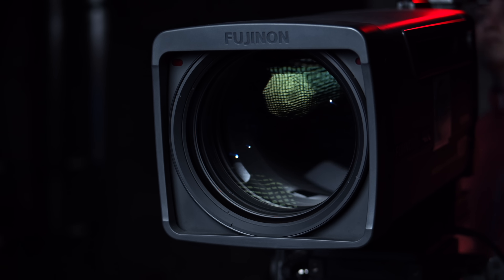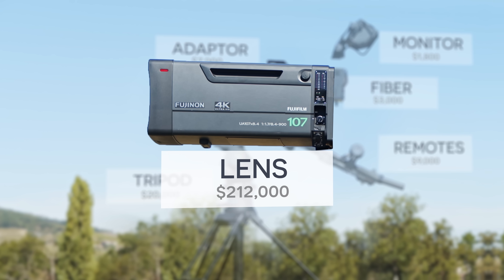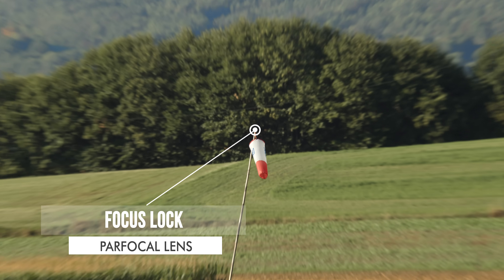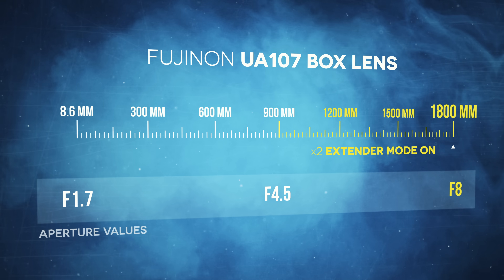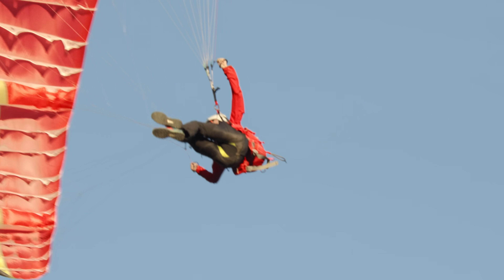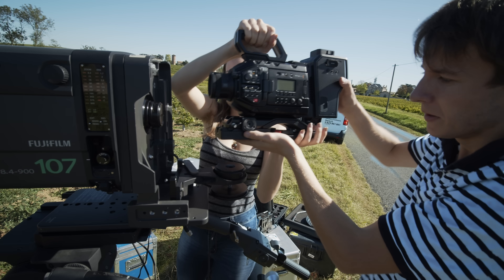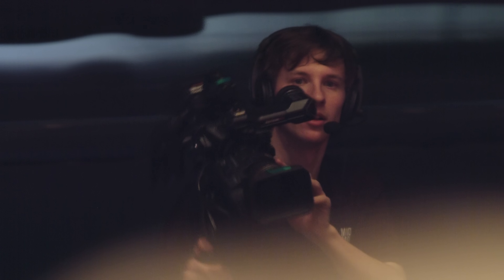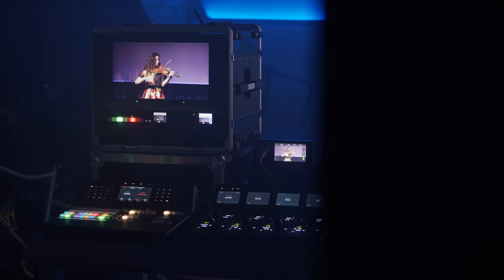Why are TV Cameras still HUGE and expensive ?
Let's understand why in 2019 TV cameras are still so massive and expensive ! I rented a complete TV setup to have a week-end of experimentation messing around with the beast. Part of the equipment was not available at the rental house so Blackmagic nicely agreed to lend me the camera, fiber module, monitor and a camera control panel for a few days.

Special thanks to Claire (Broadcast Camera Op), Marin (Camera Assistant), Matthieu (Paraglider) and Mathieu (Actor)  for helping me out with strong commitment throughout this project.

Broll shot with BMPCC4K mostly Lumix 42.5mm + Laowa 7.5mm, edited in Da Vinci Resolve. Graphic animations in After Effects.

Rental House : Video Plus France
TV Camera : Blackmagic Ursa Broadcast
Fujinon UA107
Vinten Vector 950

Time Markers :
0:00 - Intro
1:31 - The Lens
5:04 - The Tripod
6:16 - The Monitor
6:56 - Remotes
7:30 - Camera
8:38 - Conclusion

Follow Zebra Zone for more content !